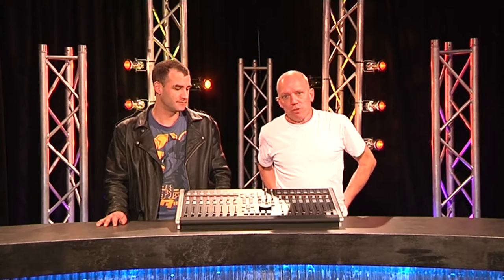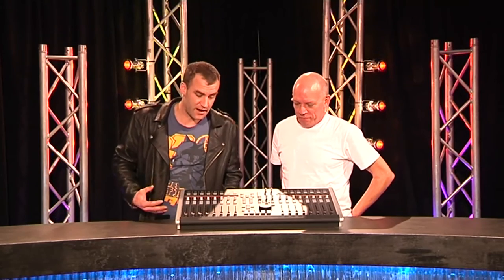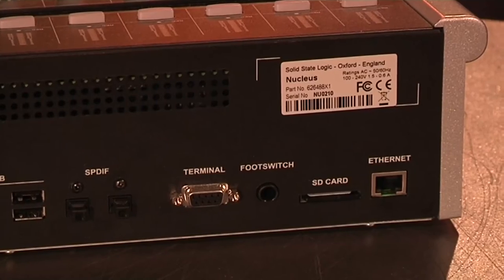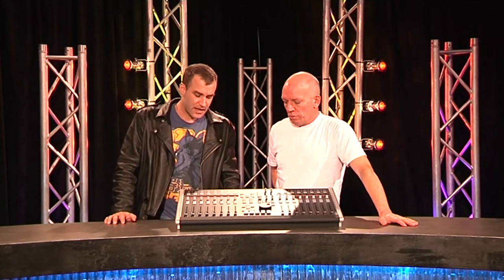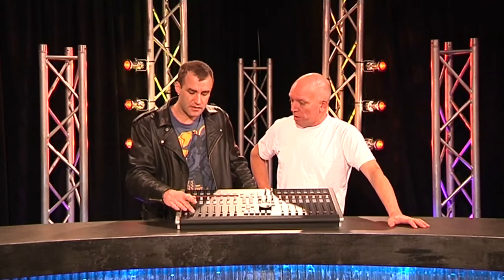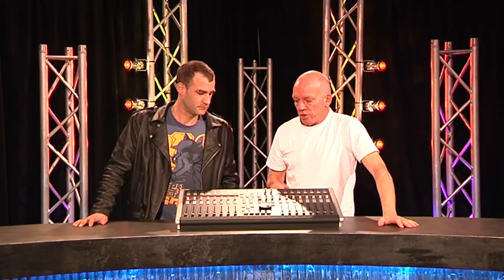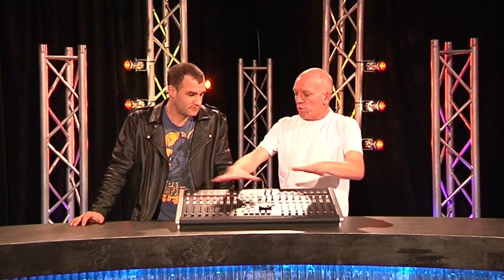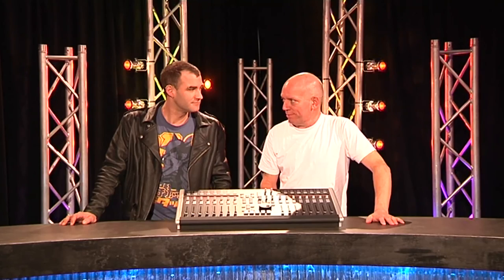GB63 Seg3 SSL Nucleus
GB63 Seg3 SSL Nucleus DAW controller and audio interface